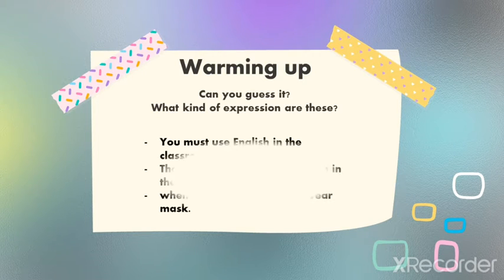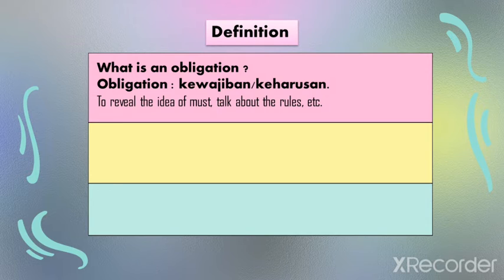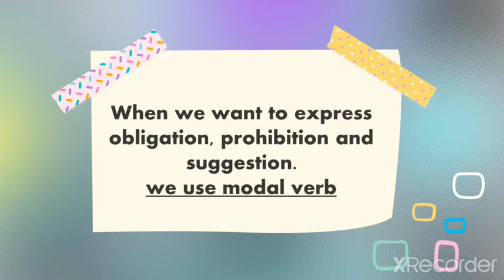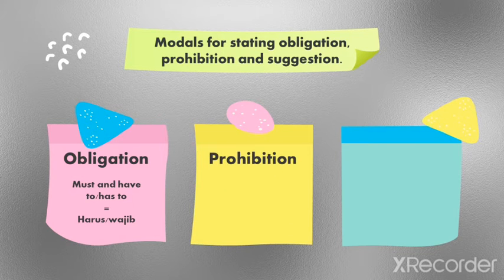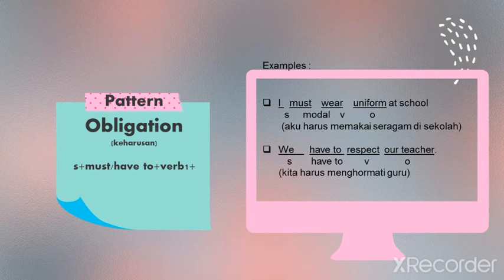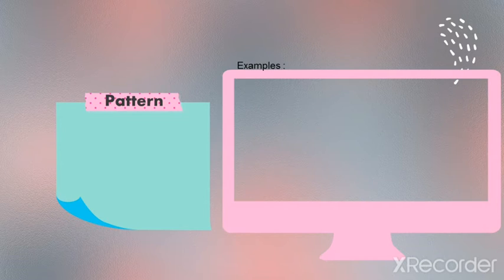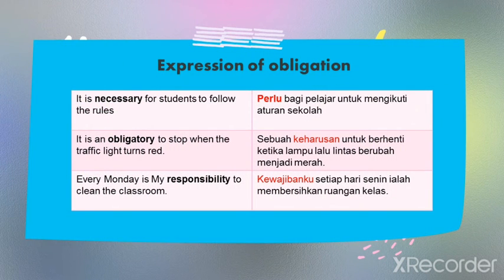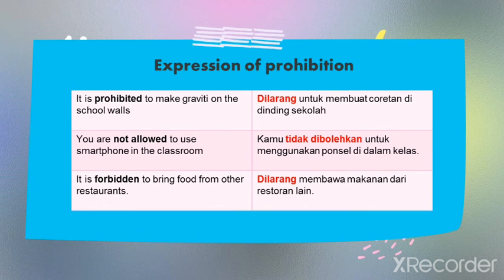EXPRESSION OF OBLIGATION, PROHIBITION, AND SUGGESTION||Materi Bahasa Inggris SMP Kelas 8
happy watching smart students !